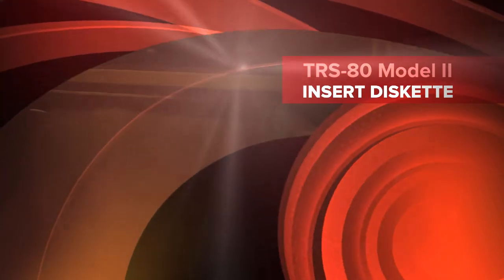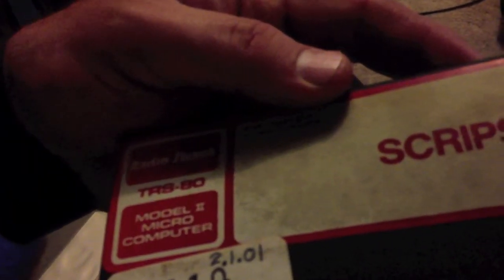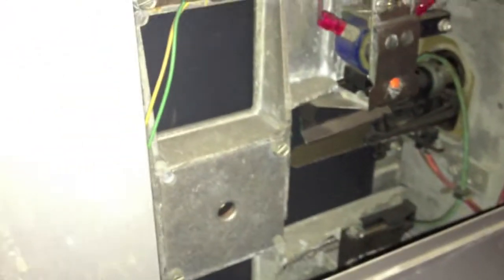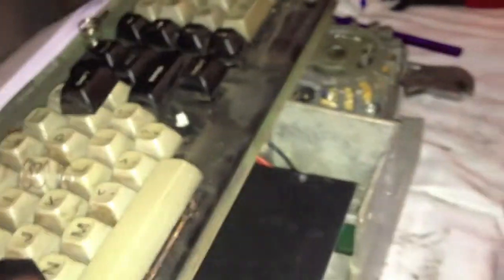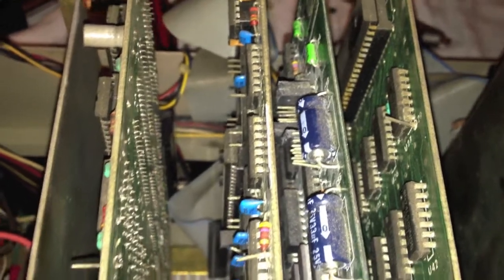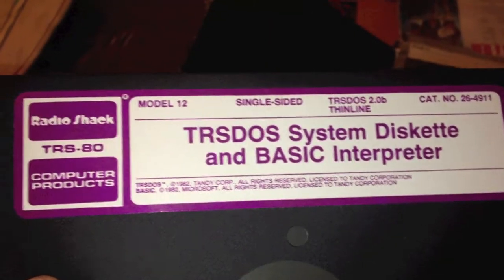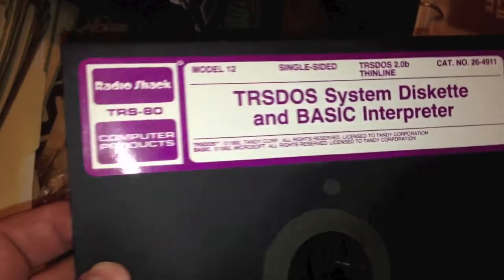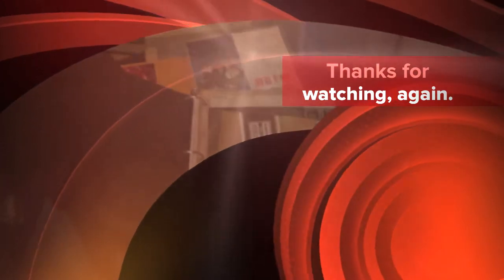Reassembling the TRS-80 Model II part 4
Fixed that memory card.  It was very tedious and time consuming but it's done and it work!
Now... I just gotta figure out the disk drive.  Is it the drive itself? or the Controller?